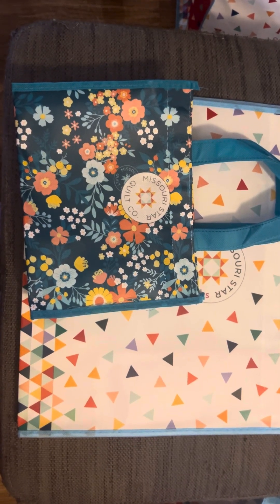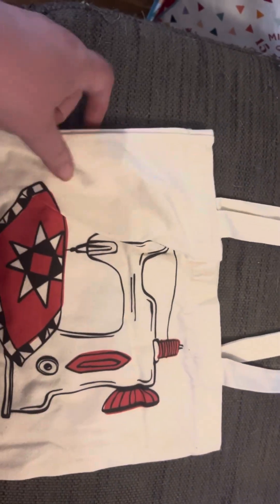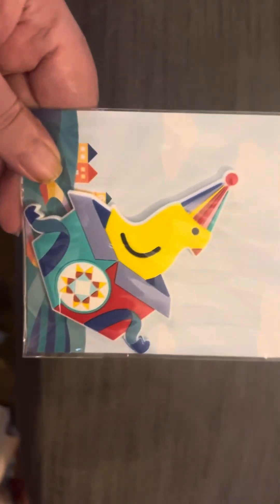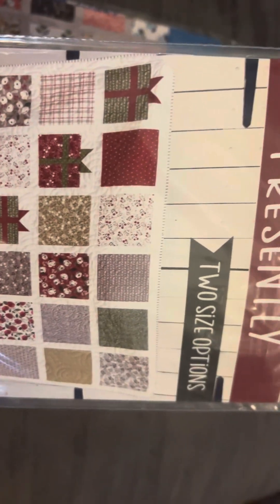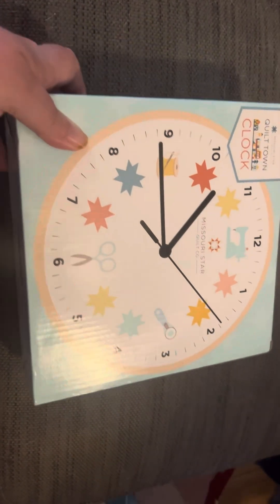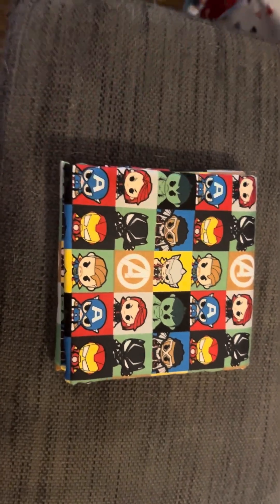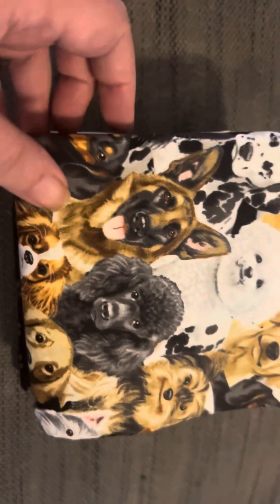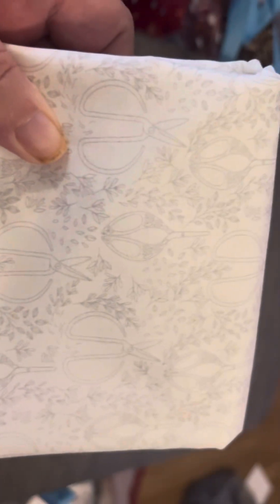Missouri Star Quilt Company haul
We shopped in all the shops